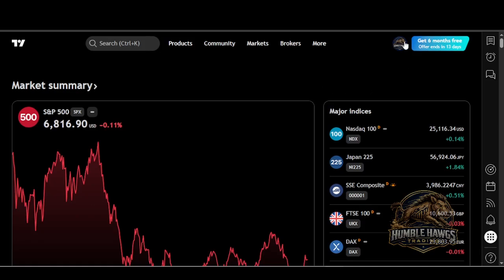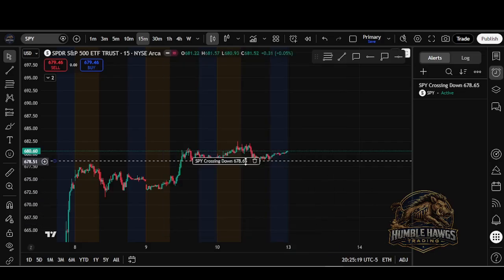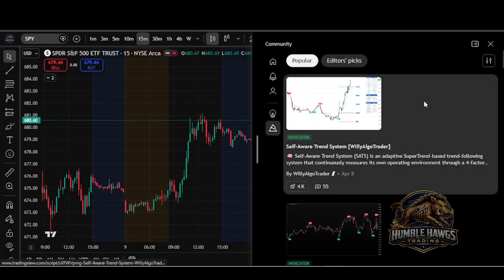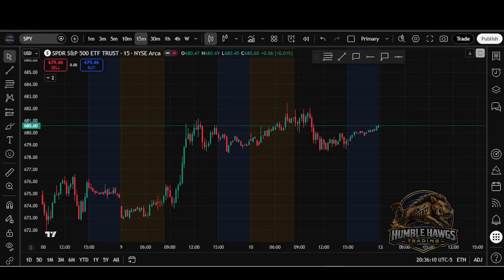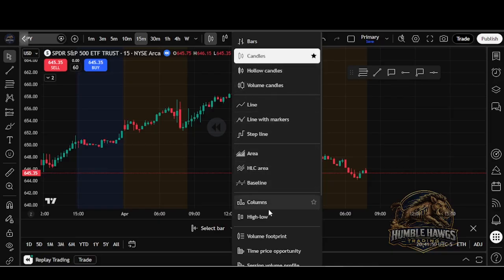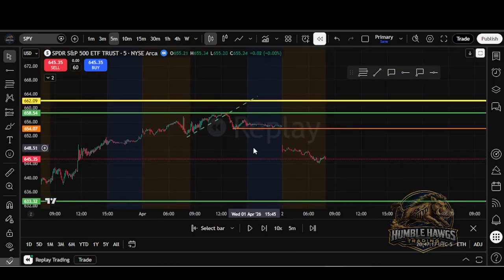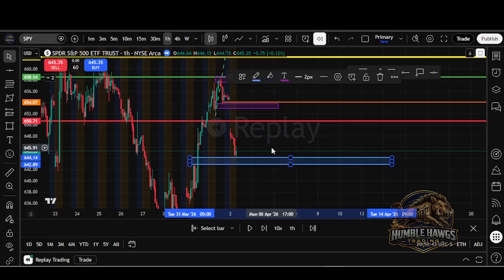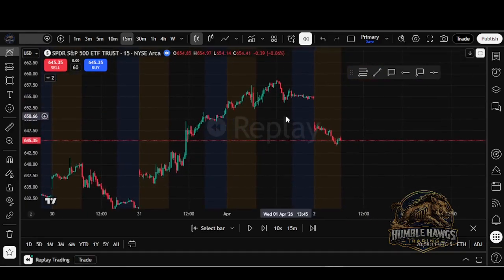Complete Guide - How To Use Tradingview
Join our team to get in-depth training on Trading Stock Options from A-Z. PLUS - Gain Access to our LIVE Trading Session.

📊 Complete Guide: How to Use TradingView  (Beginner to Advanced Tutorial)

Want to master TradingView and take your trading to the next level? In this complete step-by-step guide, I’ll show you exactly how to use TradingView—from setting up your charts to using indicators, drawing tools, and executing a solid trading strategy.

Whether you're a complete beginner or looking to sharpen your skills, this video breaks everything down in a simple, practical way so you can start analyzing the markets like a pro.

🔥 In This Video, You’ll Learn:
✔️ How to set up your TradingView account
✔️ How to navigate the TradingView interface
✔️ How to add and customize indicators (EMA, RSI, VWAP & more)
✔️ How to draw support & resistance levels correctly
✔️ How to use trendlines and key tools
✔️ How to create a clean, powerful chart setup
✔️ Pro tips for faster analysis and better trades

💡 Why TradingView?

TradingView is one of the most powerful charting platforms used by traders worldwide. It’s perfect for trading stocks, options, forex, and crypto—all in one place.

🚀 Perfect For:
• Beginner traders
• Day traders & scalpers
• Options traders
• Forex & crypto traders
• Anyone wanting to improve charting skills

📌 Pro Tip:
Don’t just watch—follow along and apply everything directly on your charts. That’s how you build real skill and confidence.